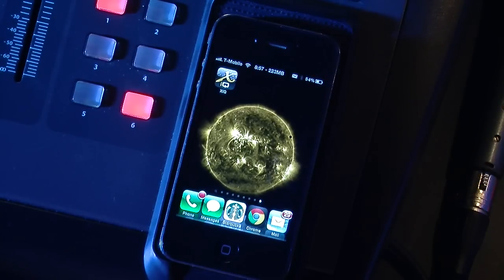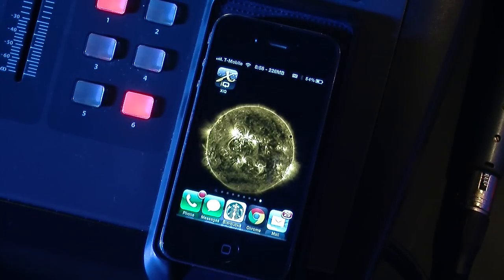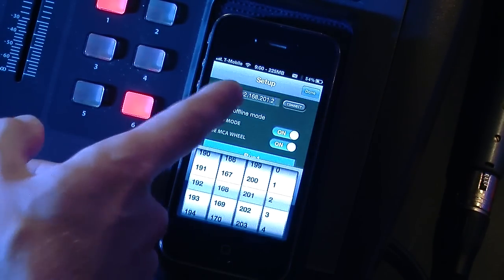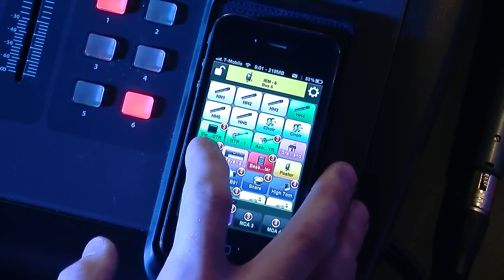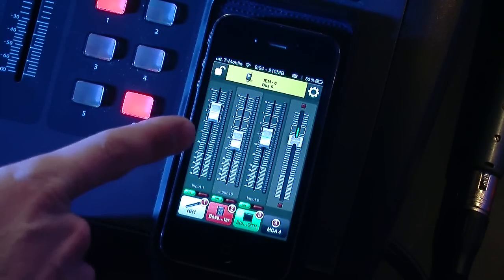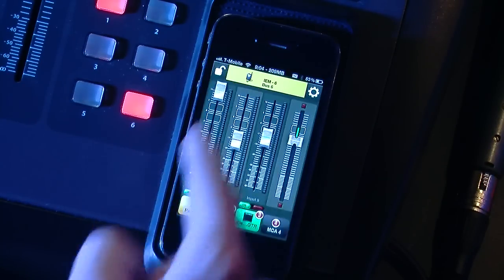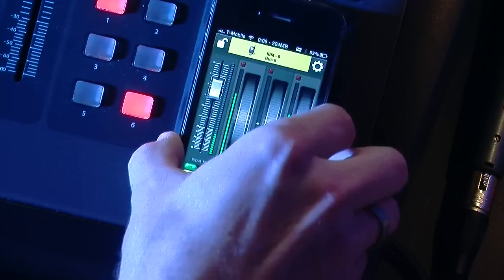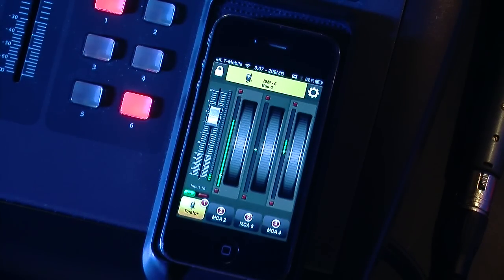Behringer X32 - Behringer XiQ iPhone App - Monitor Mixing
Behringer recently released their iPhone bus mixing application called XiQ.  This is a video tutorial on how to get the application connected to the X32 and running.  Lastly a quick run through of the application and how to use it.